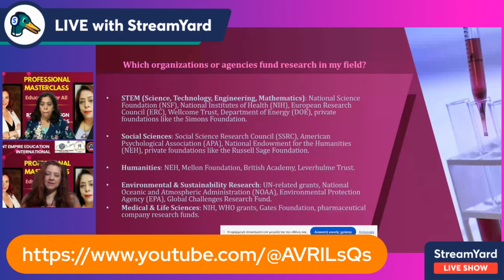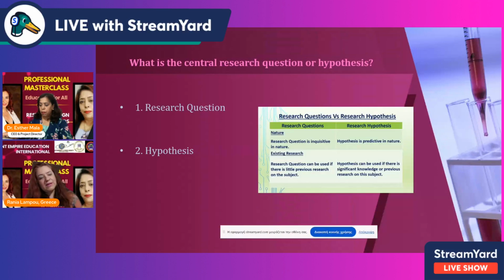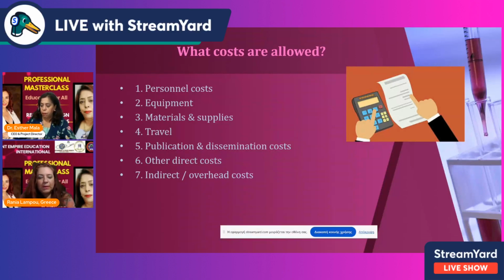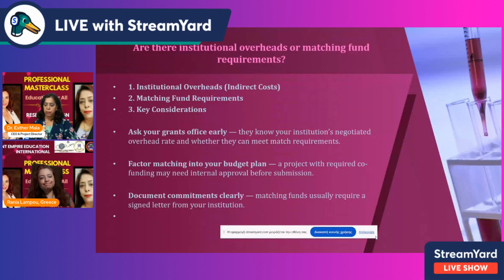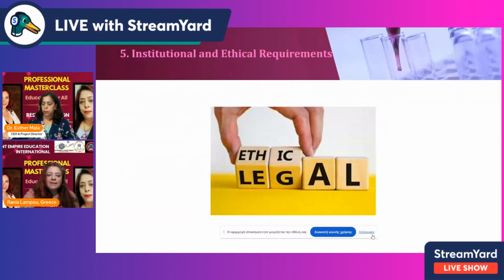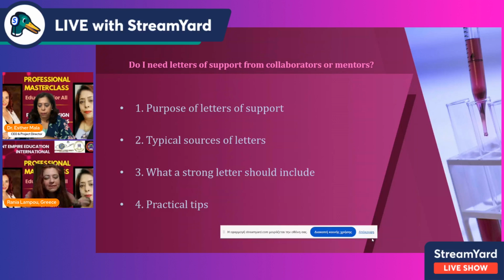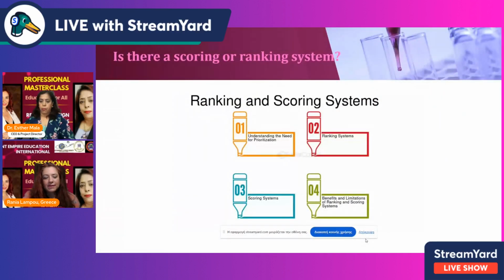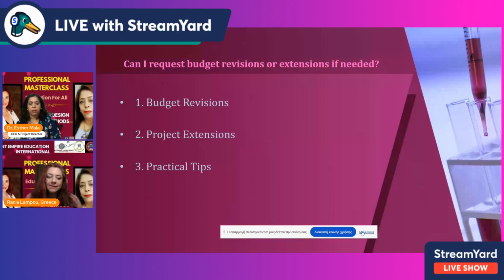Writing Research Proposals And Grant Application (Lecture 17)